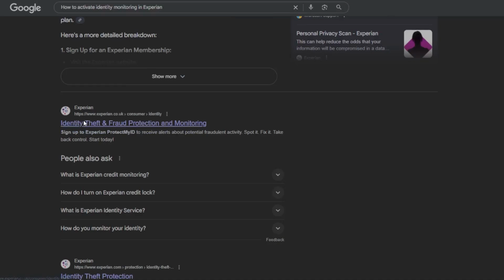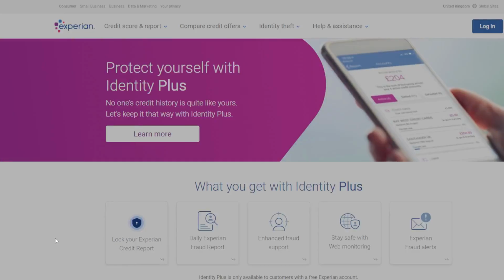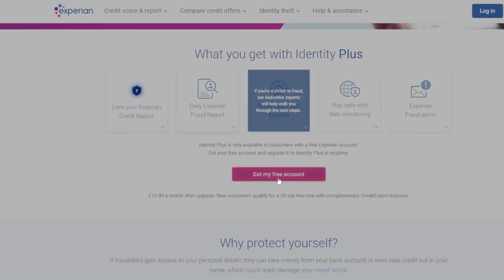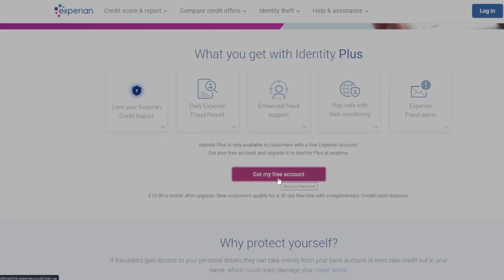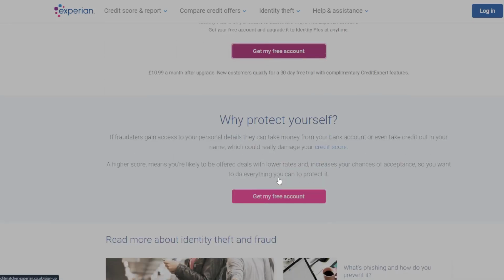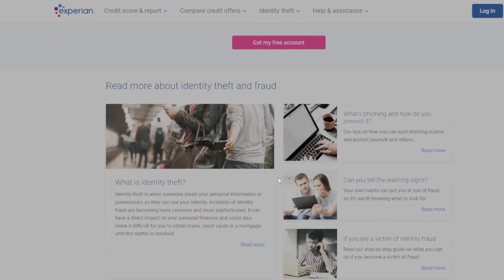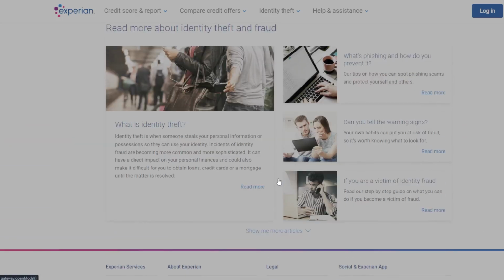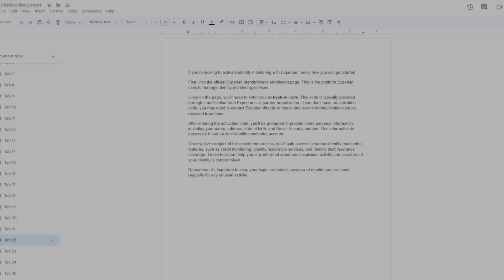NEW | How to Activate Identity Monitoring in Experian (2025 Step-by-Step Guide) 🔒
🚨 Stop identity thieves before they strike! Learn how to activate identity monitoring in Experian with this 2025 tutorial. I’ll walk you through setting up real-time alerts for suspicious activity, dark web scans, and credit report changes—so you can protect your finances before fraud happens.

✅ In This Video, You’ll Learn:
✔ What is Experian Identity Monitoring? (And Why You Need It)
✔ Step-by-Step Activation Guide (Desktop & Mobile App)
✔ How to Set Up Alerts for SSN, Bank Accounts & More
✔ Dark Web Scanning & Credit Report Monitoring
✔ Experian vs. Other Identity Protection Services (Pros & Cons)

⏳ Timestamps for Easy Navigation:
0:00 – Why Identity Monitoring is a MUST in 2025
0:50 – Experian’s IdentityWorks vs. Free Monitoring Tools
2:15 – How to Enable Identity Monitoring in Your Experian Account
4:00 – Customizing Alerts (SSN, Credit Inquiries, Address Changes)
5:30 – Dark Web Scan: How It Works & What It Protects
6:45 – What to Do If Experian Detects Fraud
8:00 – Is Paid Identity Monitoring Worth It? (Free Alternatives)